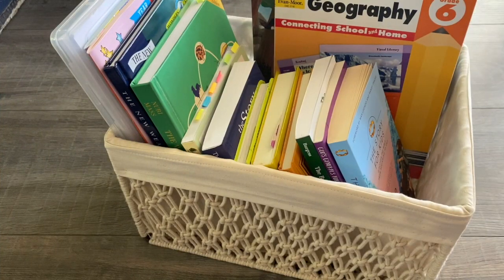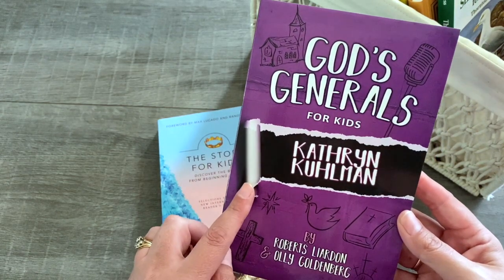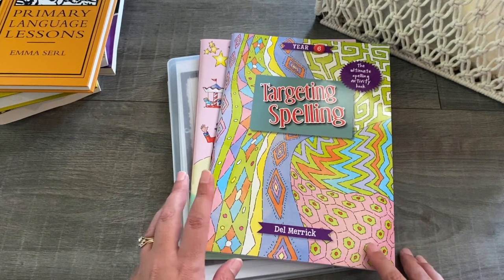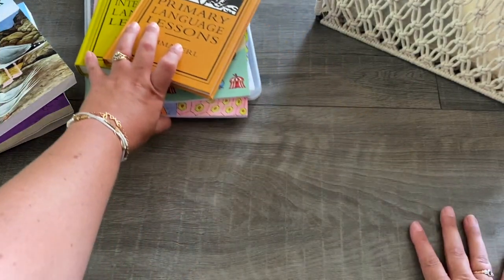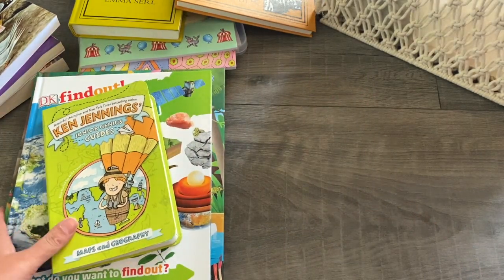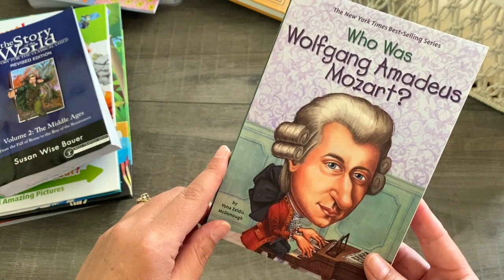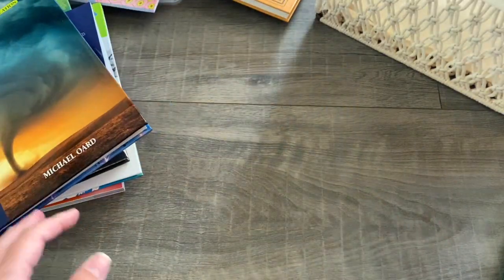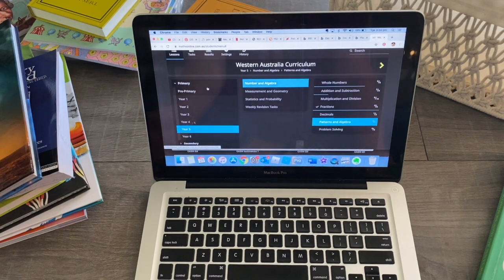2020 Curriculum Haul | Australian Homeschool Family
Hi friends!
In this video I give you a look at the curriculum that we are using for 2020.
We live in Western Australia and I have four children and three of them are school age, grade 6, grade 2 and Pre Primary. We do a lot of our subjects family style, which means we all join in together to study a particular subject.
If you have any questions for me then just leave a comment in the comment sections below. Enjoy!